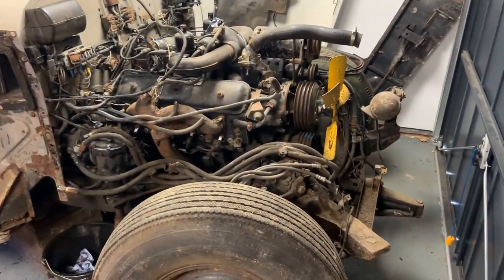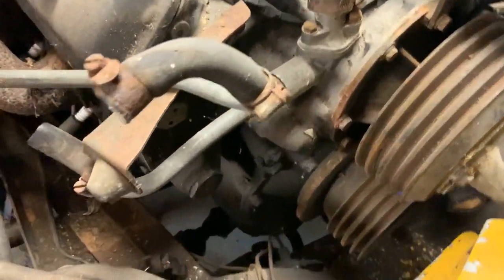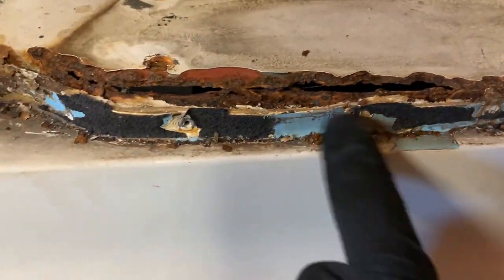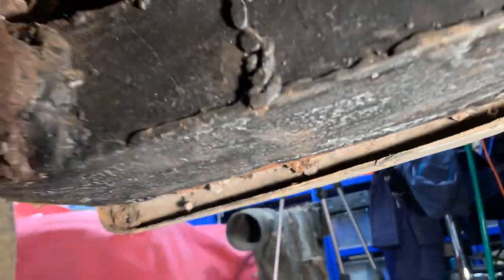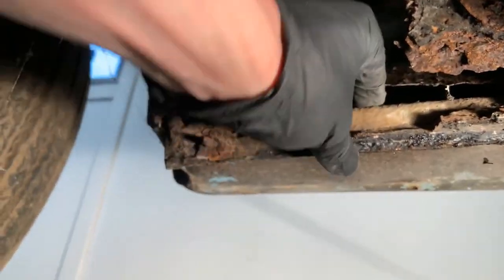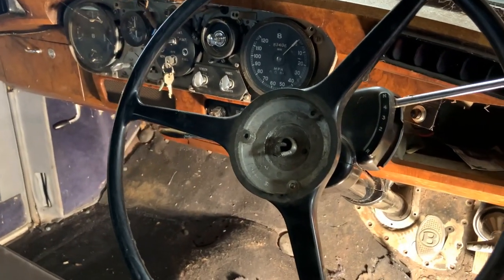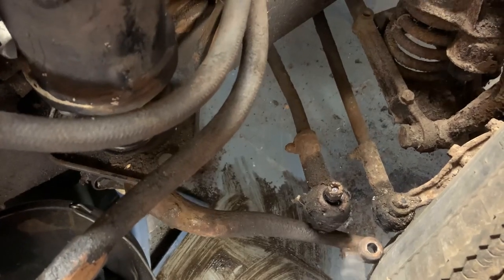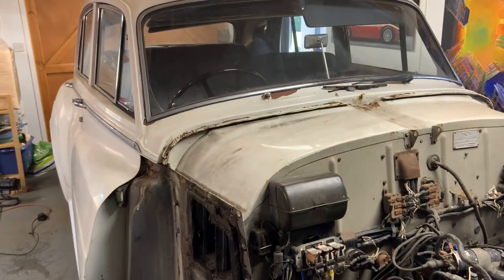Barn Find Bentley S2 Restoration - Update / recap and status. (With Commentary!) - S2 - EP04a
Based on comments received, I have put a film together to cover the state of the Barn Find Bentley S2 (although it had S3 wings) with commentary. If you were a fan of the music backed films, I will also upload a guitar music version. So you are now spoilt for choice. I am working towards getting the body off so I can nut and bolt the whole thing.

This video updates you on the latest status of the barn find classic Bentley restoration, reveals the rust and corrosion underneath, the first turning (by hand) of the engine and the fiberglass elements to the body that I hope to replace.

Please add comments or queries, corrections to by errors and any direction I should be going.

I am also hoping to view another barn find Bentley soon!